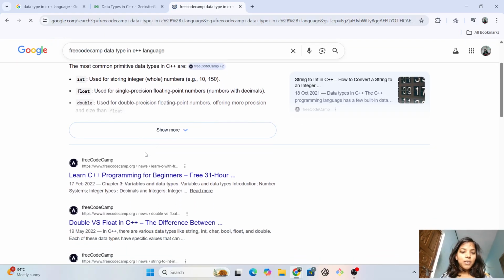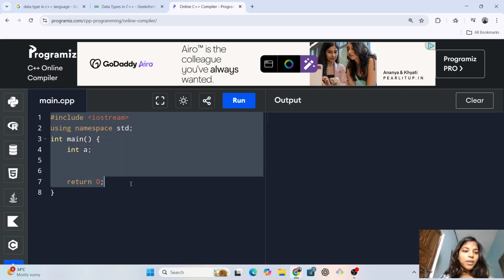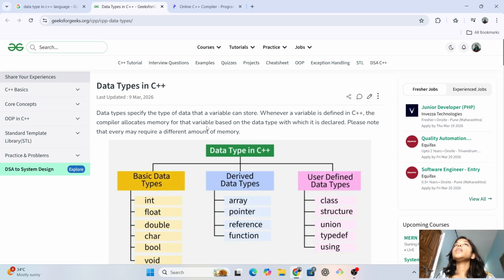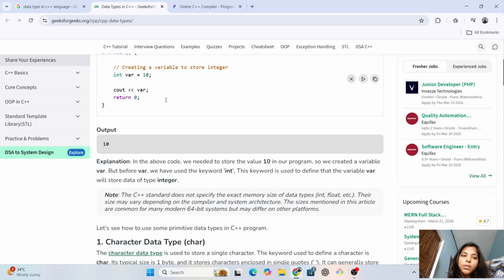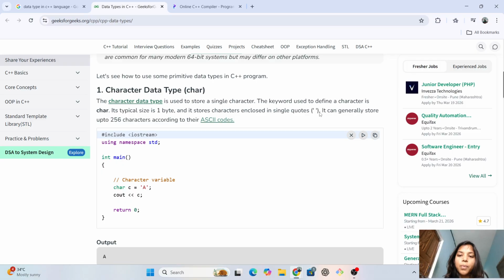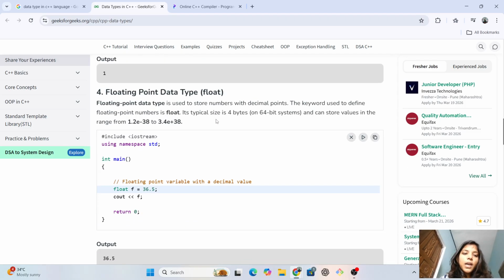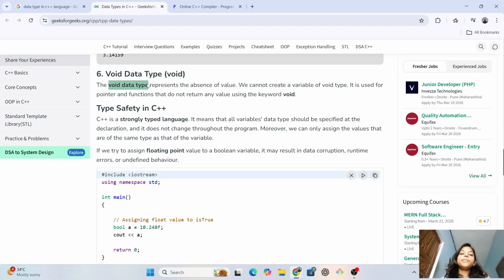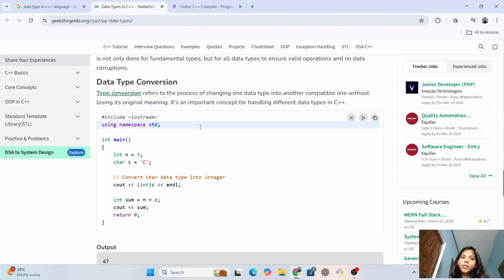c++ data type in c++ language !part 3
in this video we have discussed about data type in c++ and types of it . in general data type are three type primitive derived and